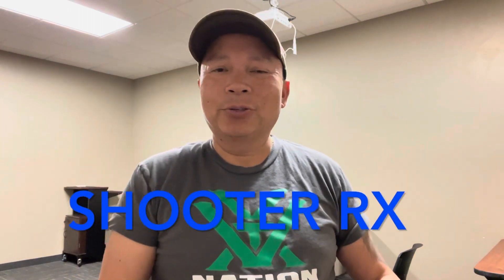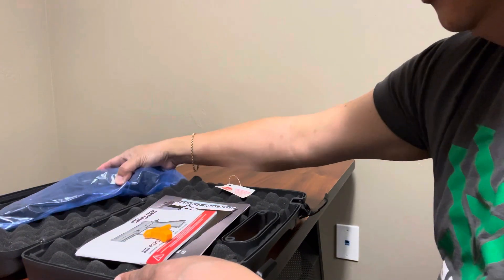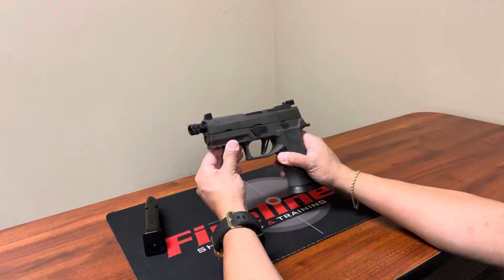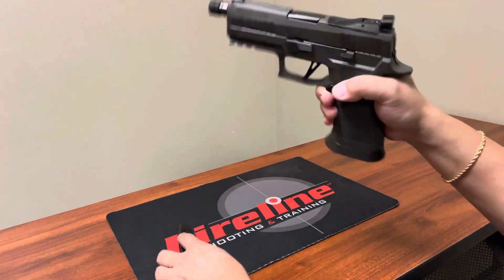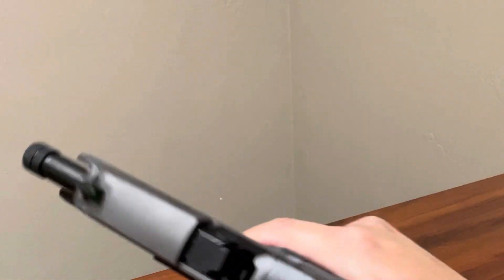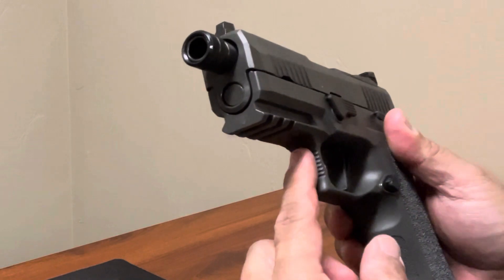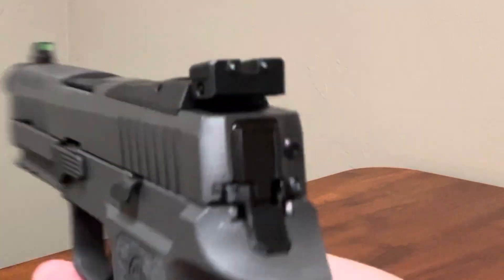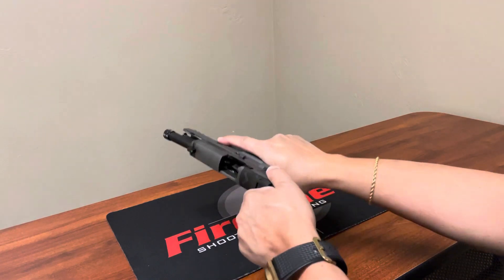Sig Sauer P320 X-Carry Legion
Thank you Fireline Shooting and Training Center for letting me do another table top review.